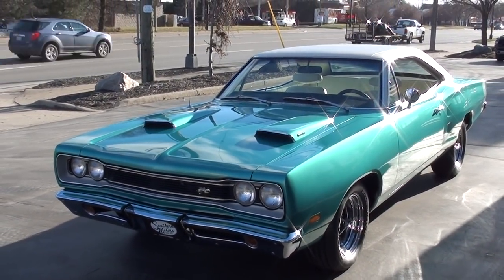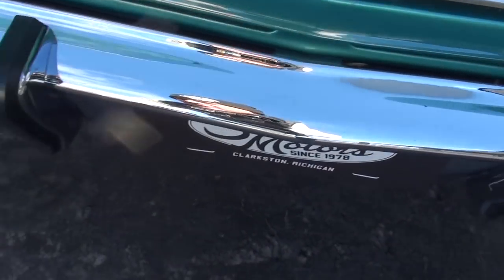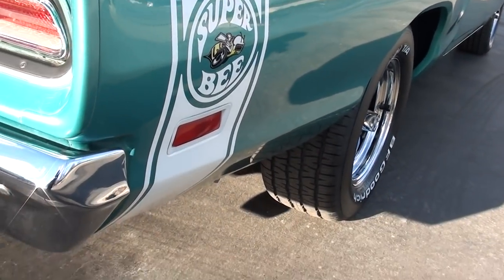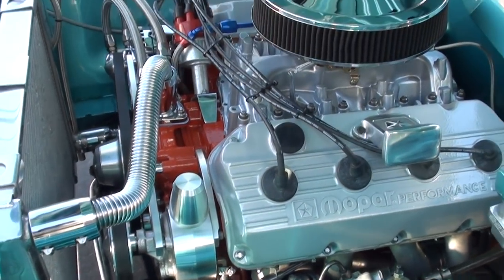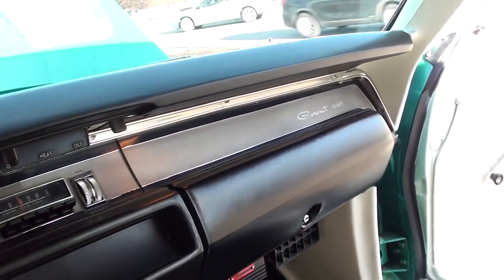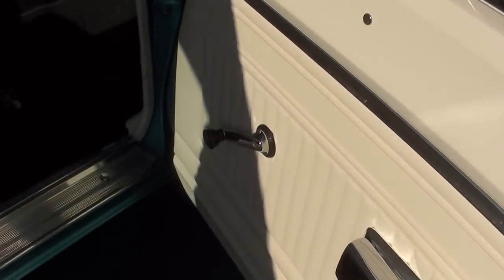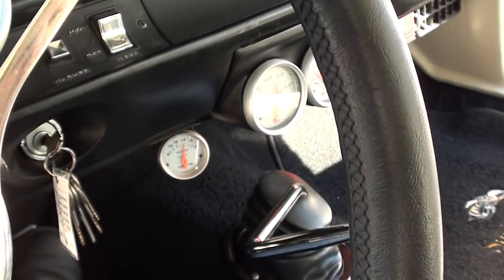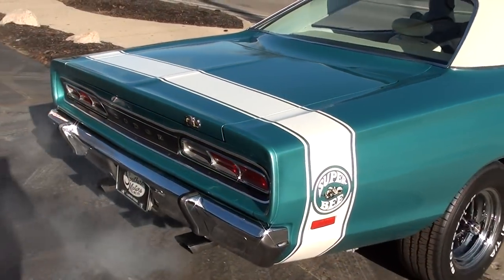1969 Dodge Coronet $62,900.00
Hemi Super Bee tribute, clean original North Carolina car, beautiful turquoise metallic paint, white vinyl interior, white vinyl top, Dave Dudek built 472 ci/580 hp Hemi engine, Kaiser 5 speed manual transmission w/hydraulic clutch, Holley 4 bbl, Mopar aluminum intake, custom camshaft, Crower lifters, 9.9-1 pistons, TTI headers, power steering, 4 wheel disc brakes, March aluminum pulleys & brackets, Mallory HyFire ignition, Be Cool aluminum radiator with electric fans, bucket seats, factory dash, Stewart Warner tach & gauges, 3” dual exhaust with electric dumps, Dana 60 4.10 Sure Grip rear end, rear sway bar, 255/60R15 BF Goodrich Radial TA rear tires, 225/60R15 fronts, 15” Magnum 500 wheels, factory jack with spare, original owners manuals-window sticker-broadcast sheet, Show or Go!